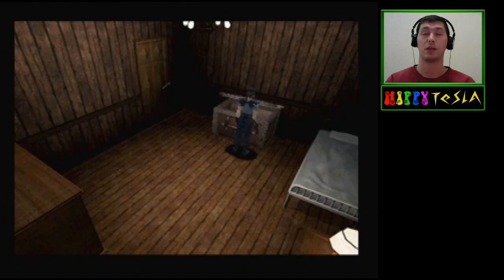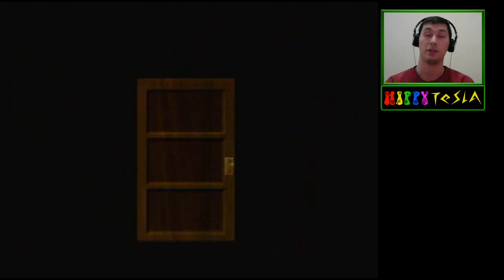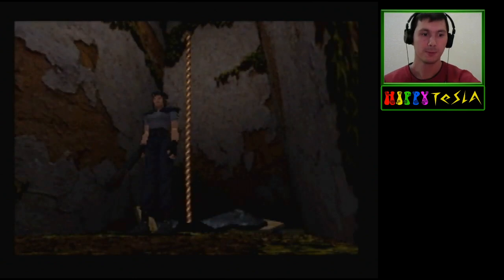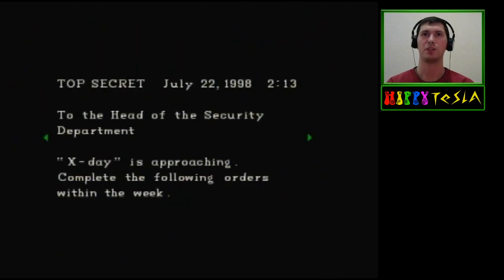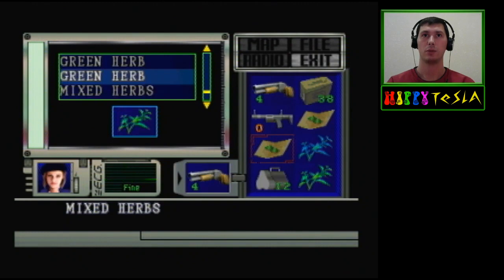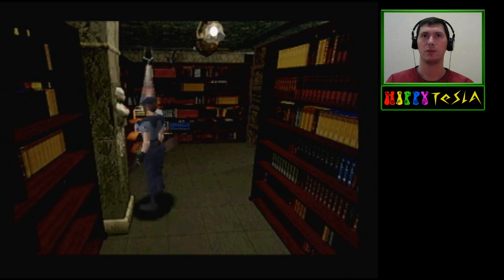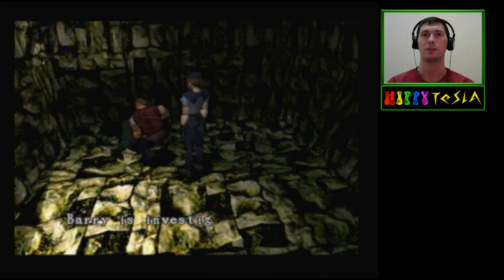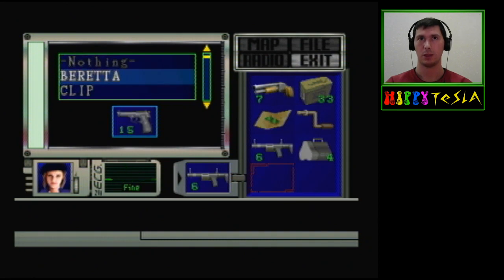Jill: Episode 3 | Resident Evil [PSX]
Episode 3 of the original 1996 Resident Evil Mixer livestream.

on March 7, 2020.

Features God damn Hunters with no auto-aim. Lovely.